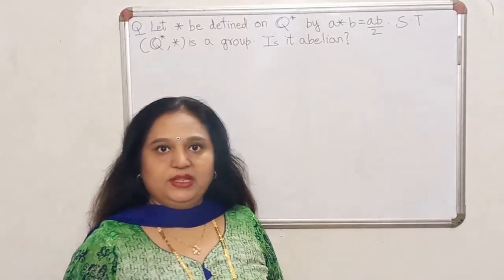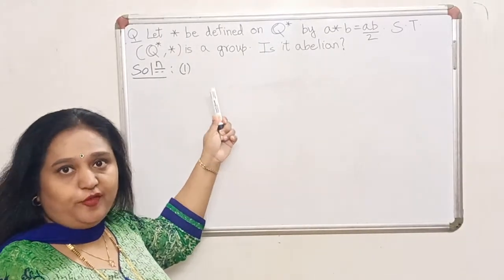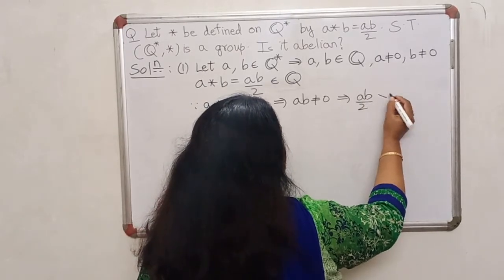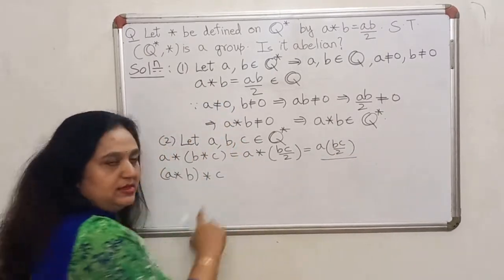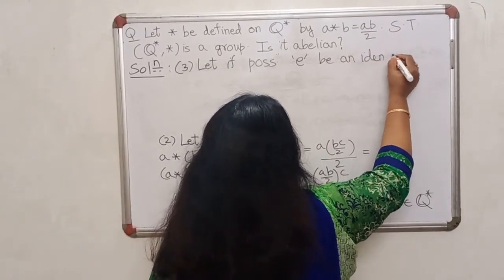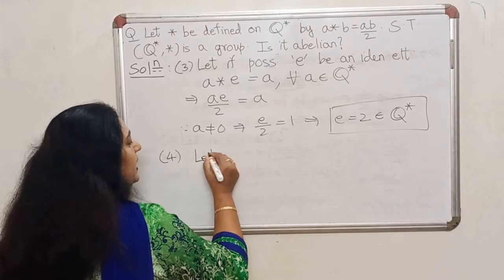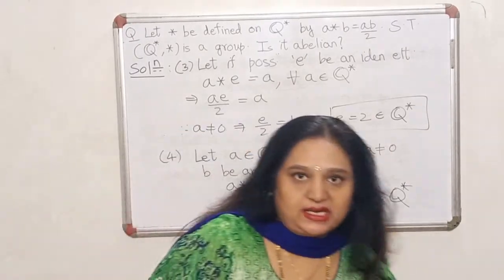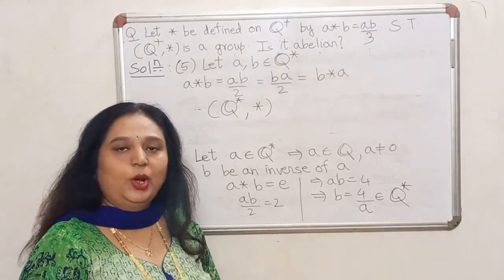One Example of a Group - Chapter 1 - Lecture 10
In this video we define * on the set of non zero rational numbers by a*b=ab/2. We then prove that the given set is an abelian group w.r.t.*